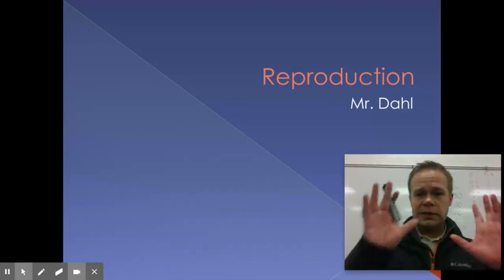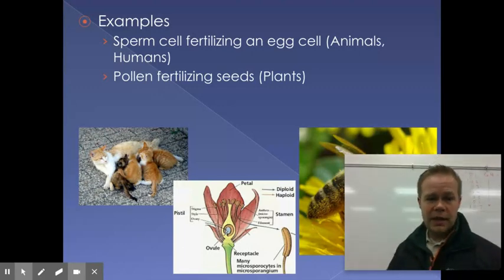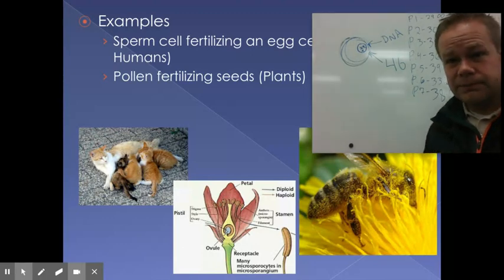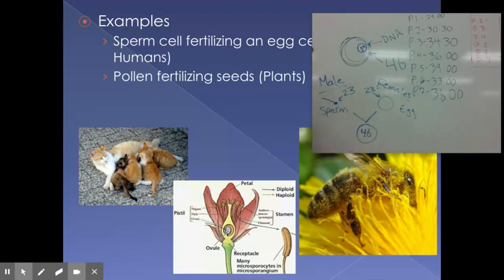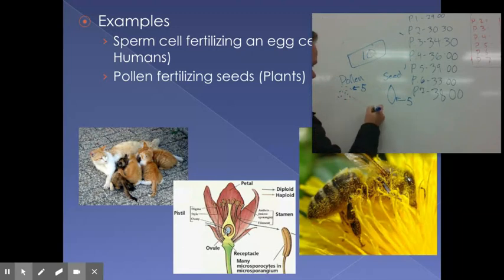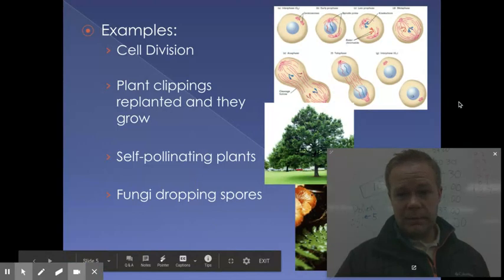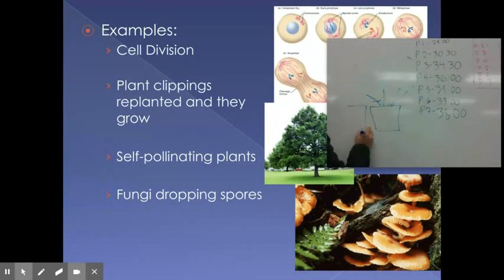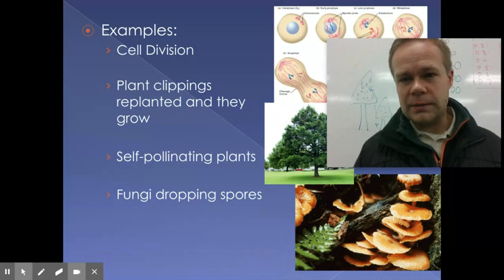Reproduction Lecture (12/8/2020)